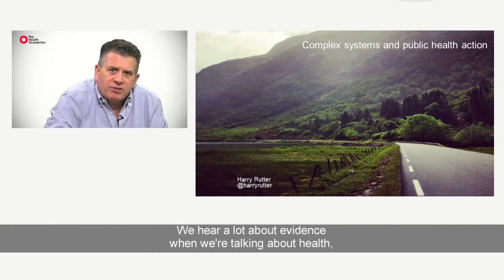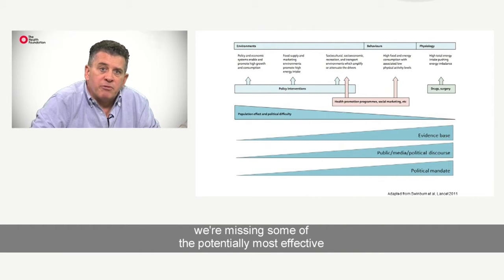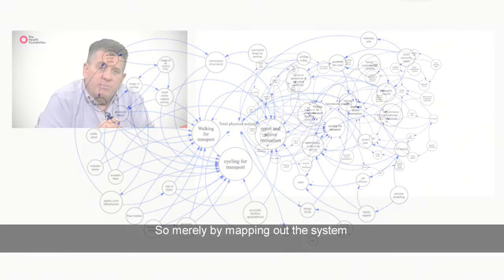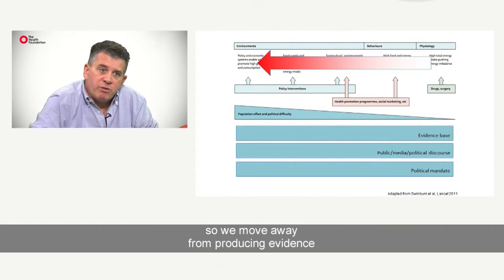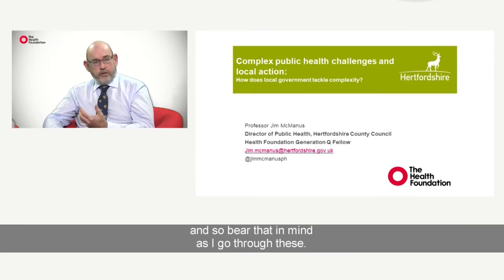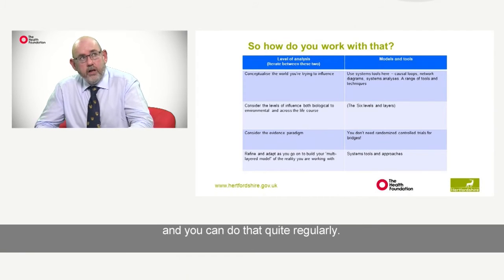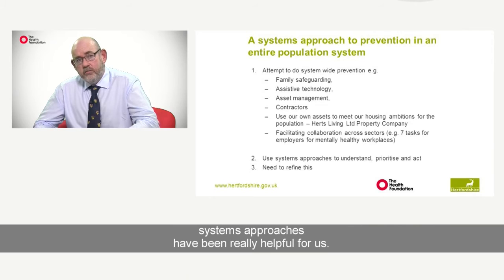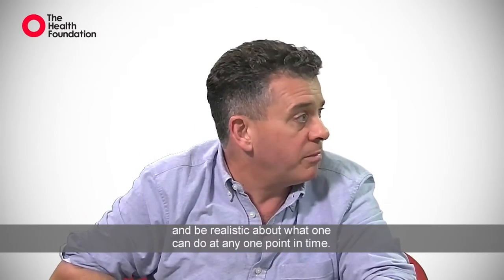Webinar Complex public health challenges and local action